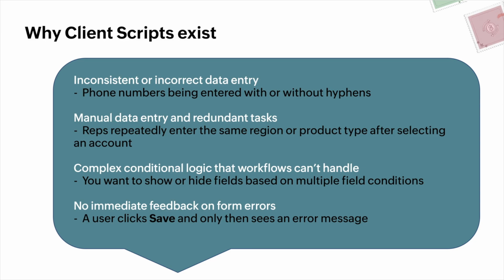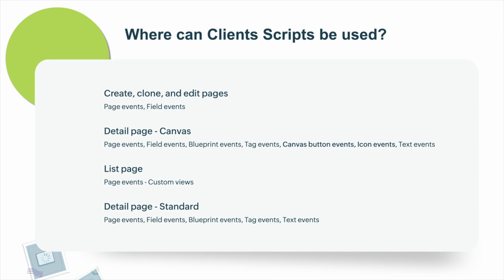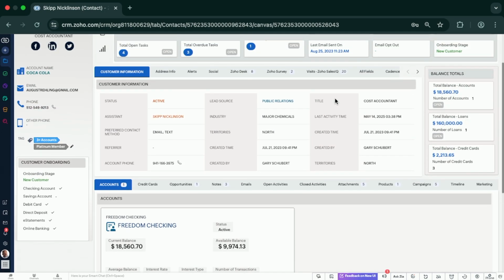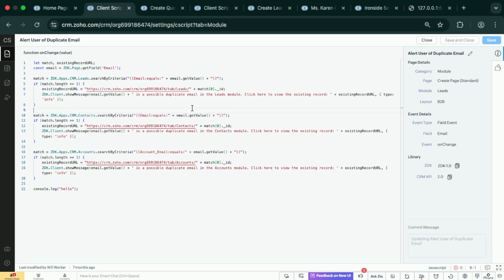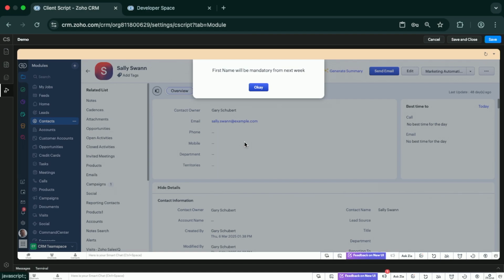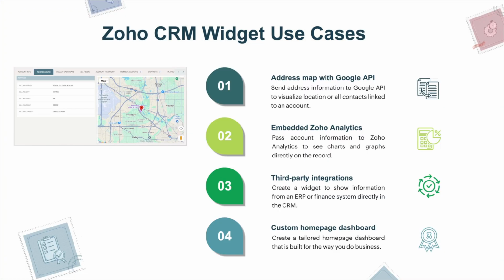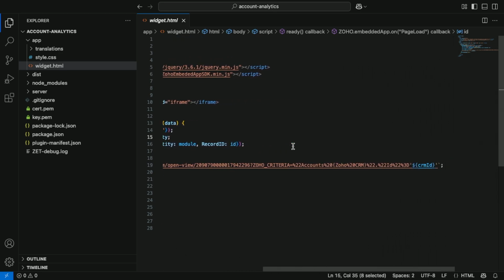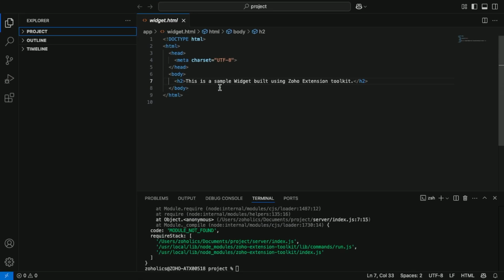Mastering Client Scripts, Blueprints, and Widgets in Zoho | Zoholics USA 2025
Description
Discover the power functionality within Zoho with Client Scripts and Widgets. This session will provide valuable insights and practical tips to maximize the capabilities of Zoho and get more from your organization's Zoho instance.

We'll cover the following topics:

- Introduction to Client Scripts: Understanding the basics and capabilities

- Harnessing the power of Widgets: Customizing your CRM interface for optimal efficiency

- Practical applications: Real-world examples of how Client Scripts and Widgets can automate tasks and improve workflows

- Best practices for implementation and management

By the end of this session, you'll be able to:

- Understand the capabilities of Client Scripts and Widgets in Zoho

- Implement customizations to automate tasks, enhance user experience, and improve efficiency

- Identify opportunities to streamline processes and workflows within your Zoho environment

- Apply best practices for effective implementation, management, and maintenance of Client Scripts and Widgets

Audience:

This session is ideal for administrators and developers of Zoho apps like Zoho CRM & Zoho Creator looking to take their customization and automation capabilities to the next level.

Prerequisites:

Participants should have a basic understanding of Zoho CRM or Creator's functionality and navigation. Familiarity with JavaScript will be beneficial, but not required to find value in the session.